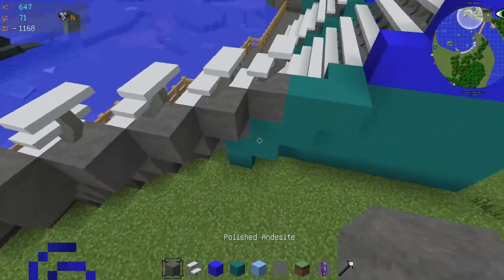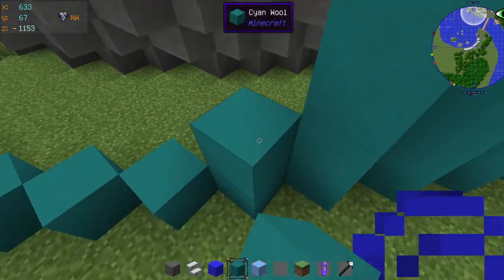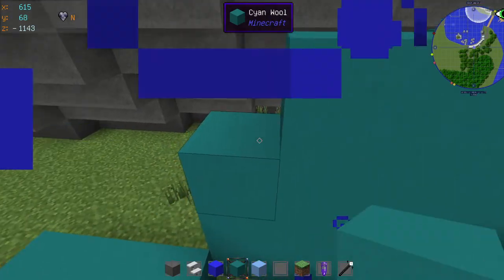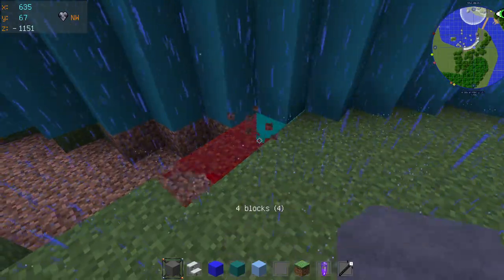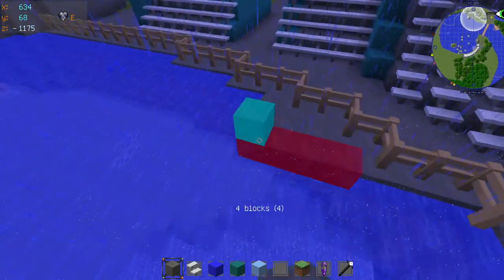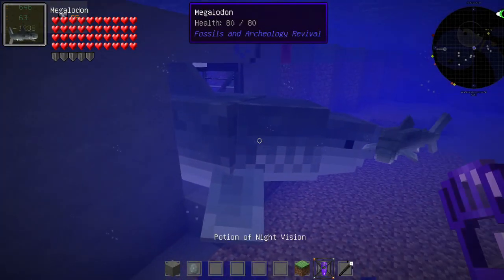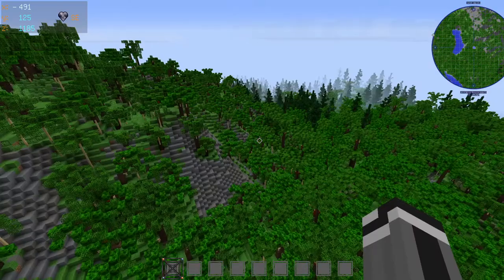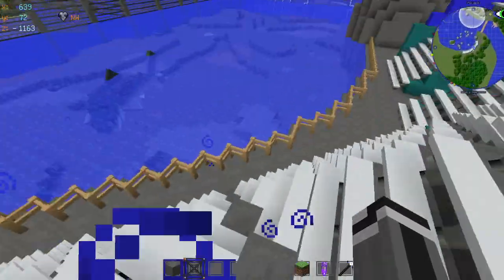Jurassic World Reborn #17 Megalodon Arena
Hey guys its me toughlondonman and today we are doing another minecraft video, today we are starting to make my minecraft jurassic world in this episode im going to build Megalodon arena twitter: